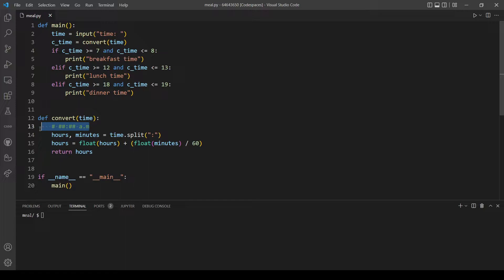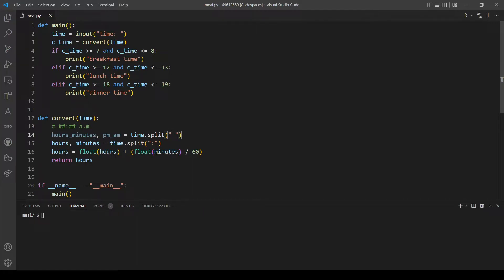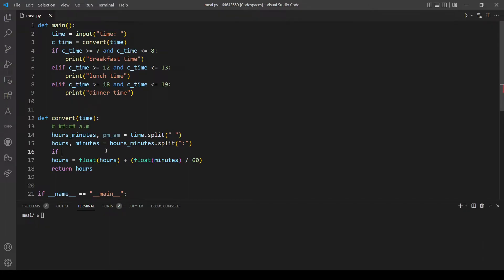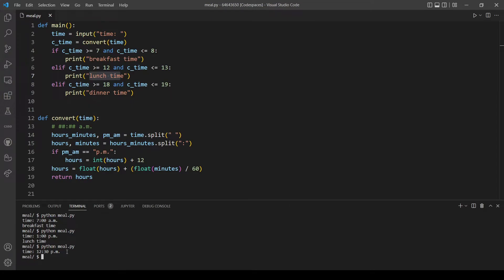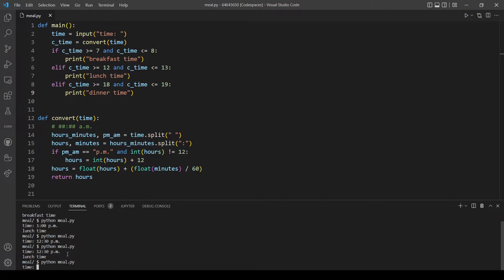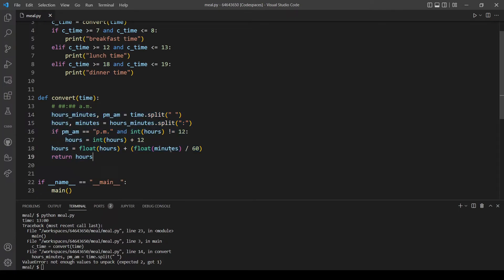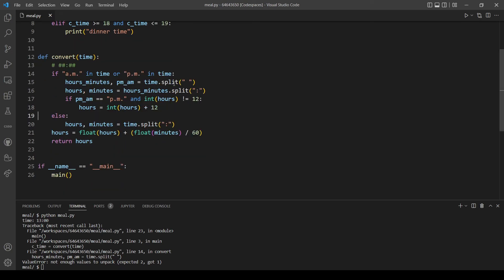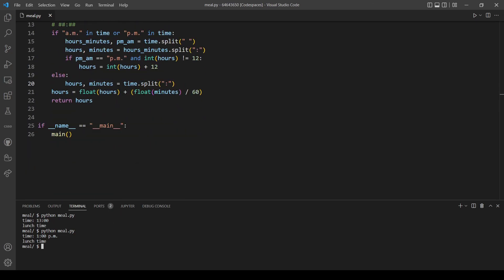Meal Time (Challenge) -Problem Set 1 (CS50's Introduction to Programming with Python)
Hello, everyone and welcome to another video, in this video, I will explain and solve problem set 1, Meal Time (Challenge).